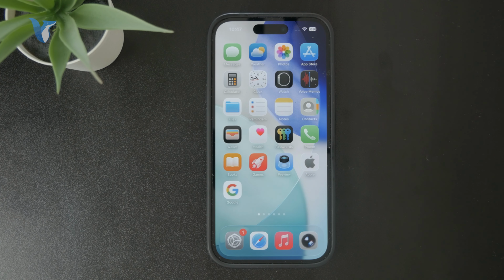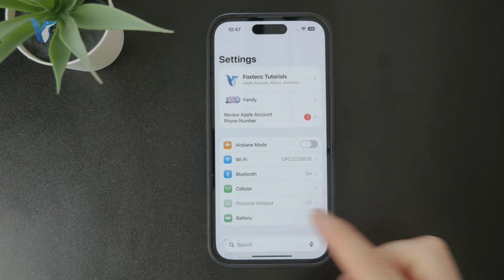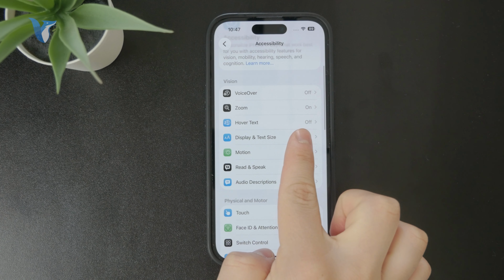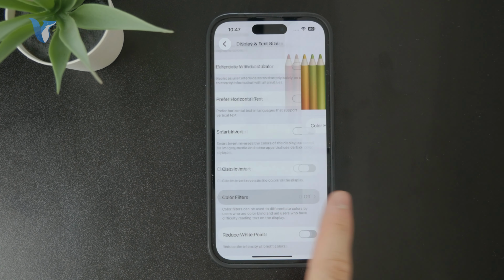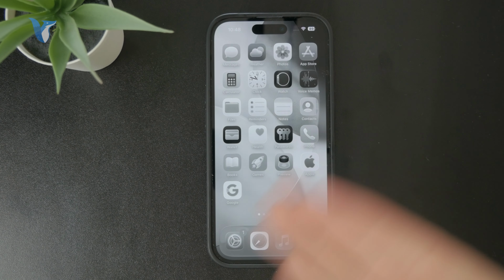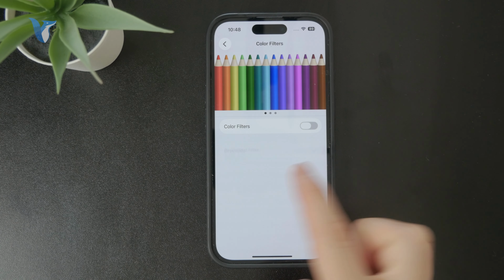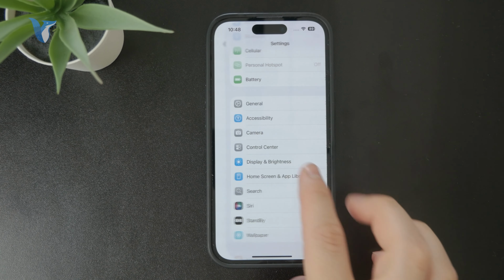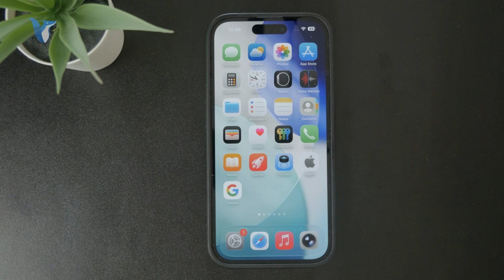Why is My iPhone Home Screen Black and White (fix)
Is your iPhone home screen suddenly black and white? In this video, I explain why this happens and show you step by step how to turn the color back on.